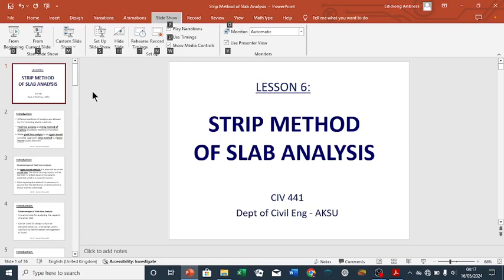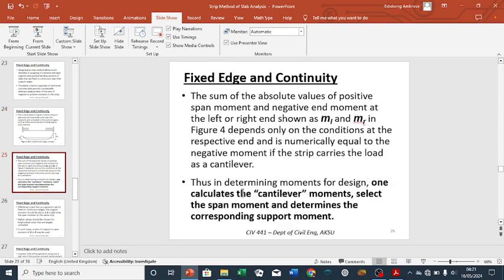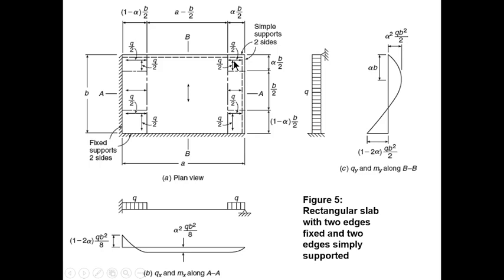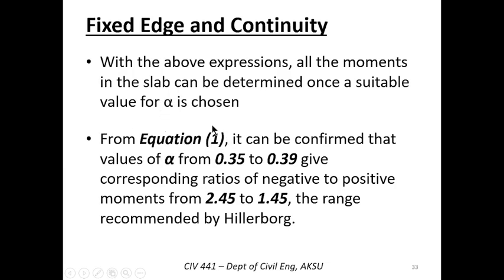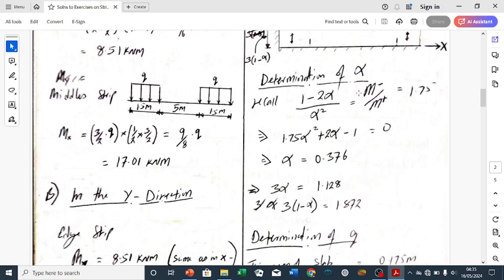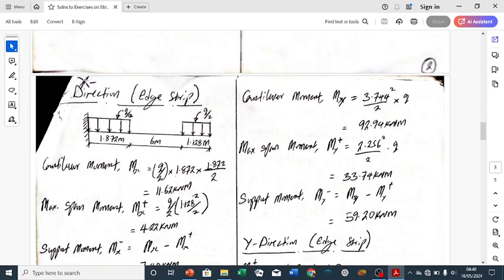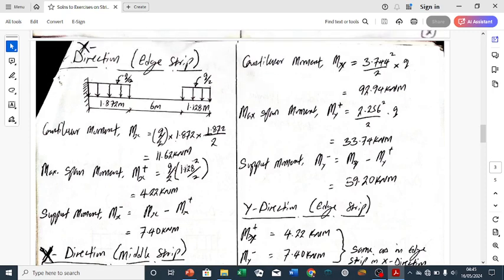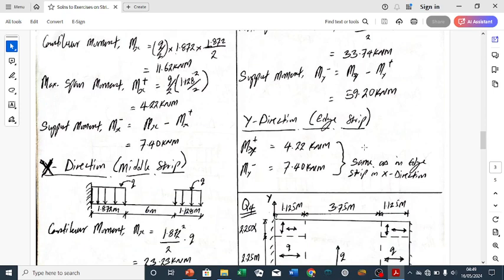Strip Method of Slab Analysis Part 3